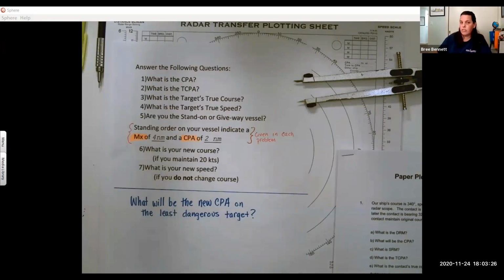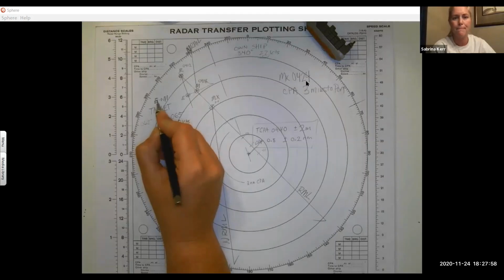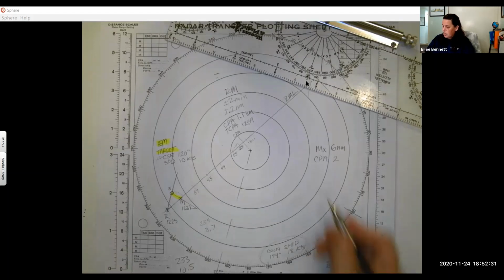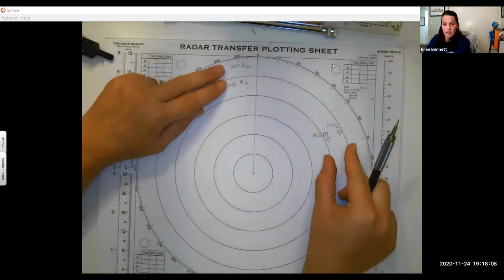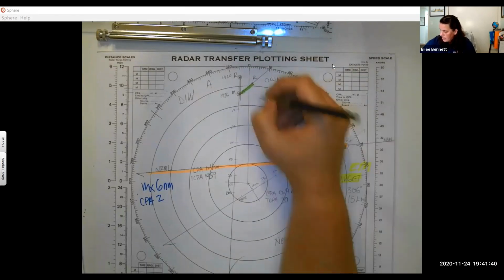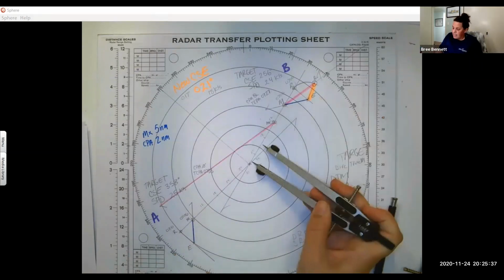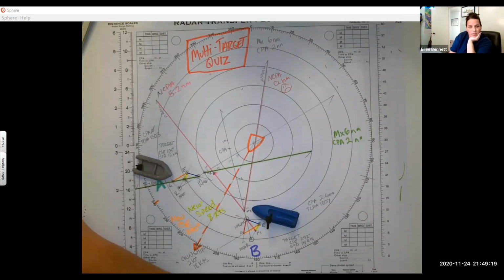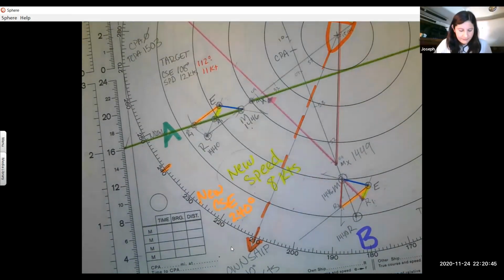Radar Zoom Week 6 (Nov 24, 2020)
Paper Plotting Review- Single & Multiple Targets